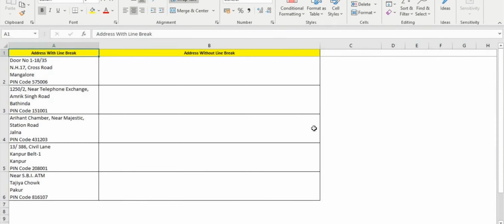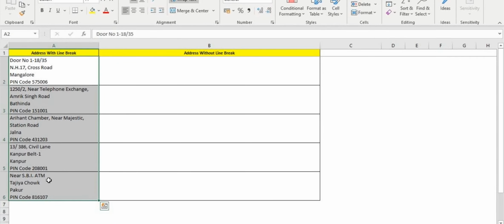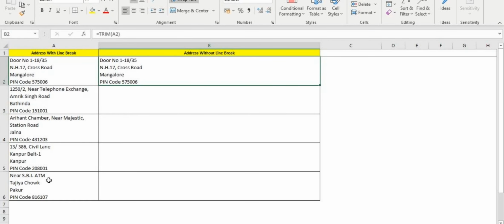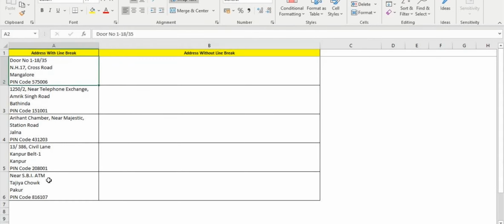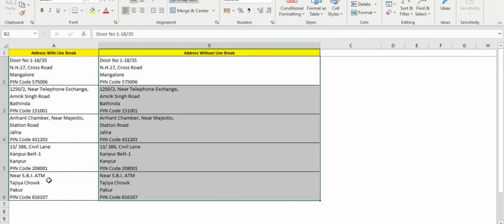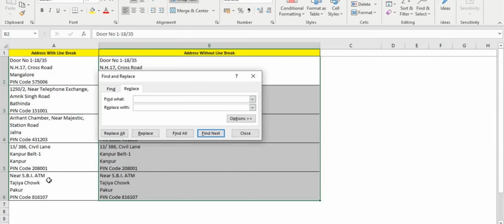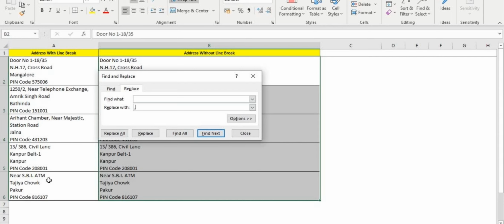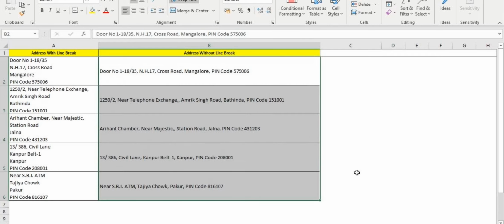How to Remove Line Breaks from your data.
Hey Excel Folk... I hope you will love the next bite of Excel Tips & Tricks.